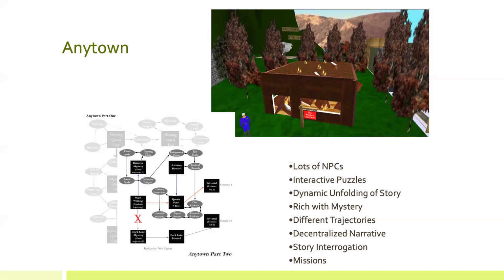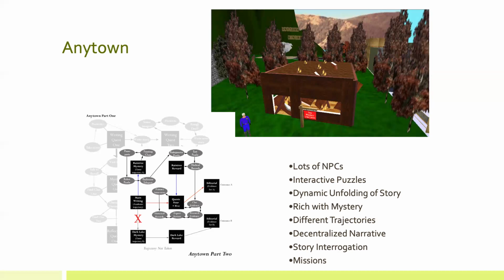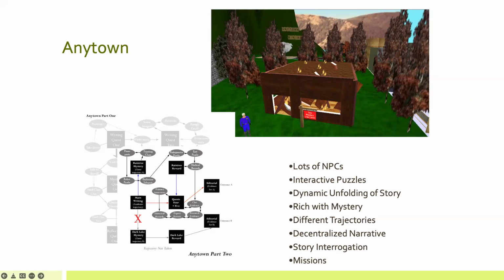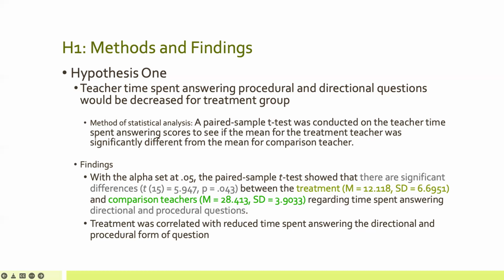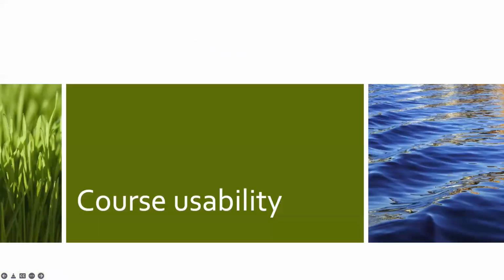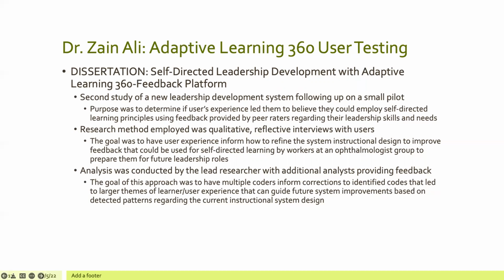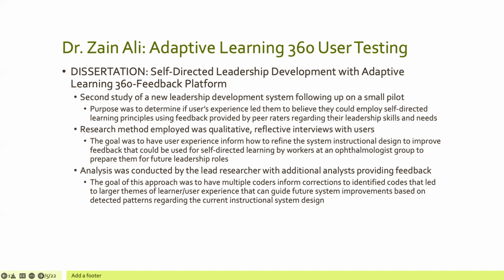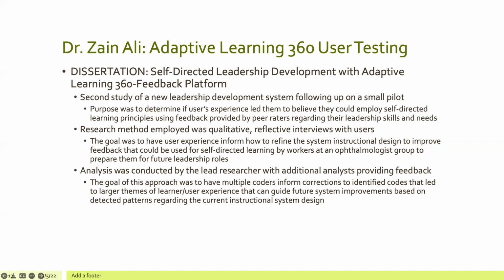LTEC 6020 Week 5 - How to Study Instructional Design - Examples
Dr. Warren reviews three past studies of instructional designs using different methods.